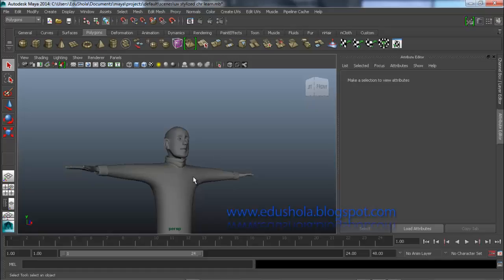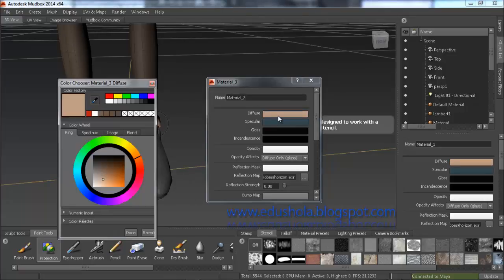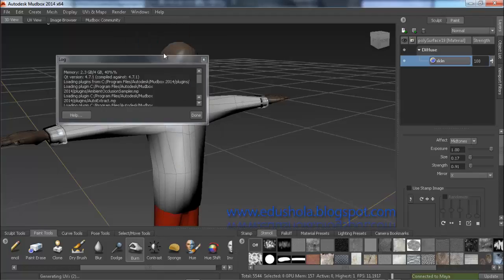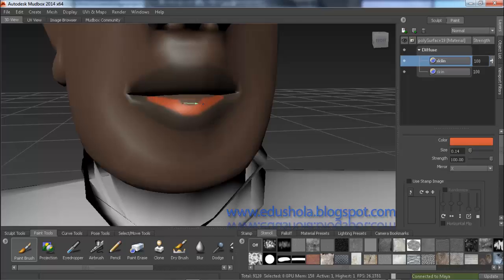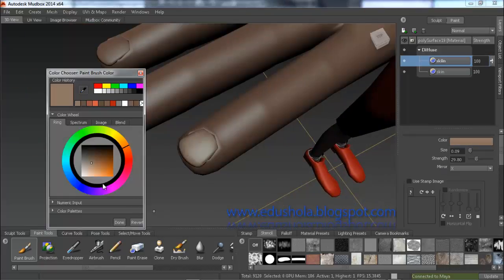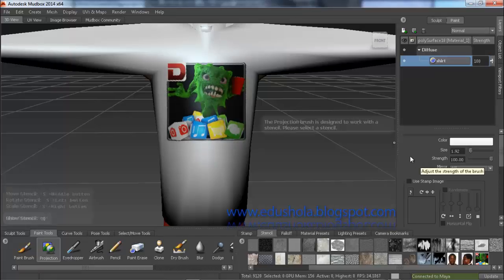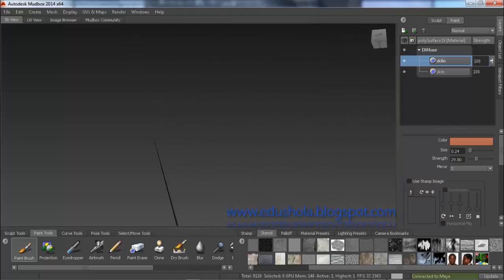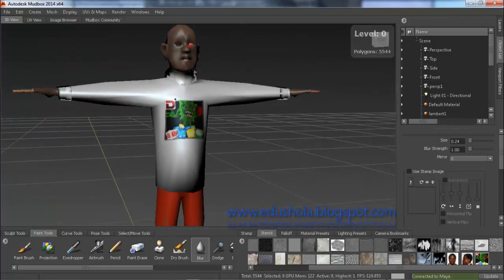Texturing a Stylized Character in Mudbox and Maya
In this tutorial you are goin to learn how to transfer a character from Maya using the "SEND TO" feature and fbx export, then texture in Mudbox.